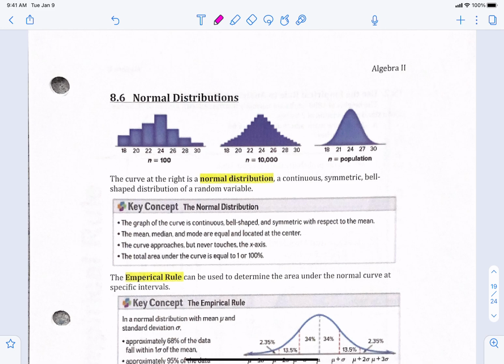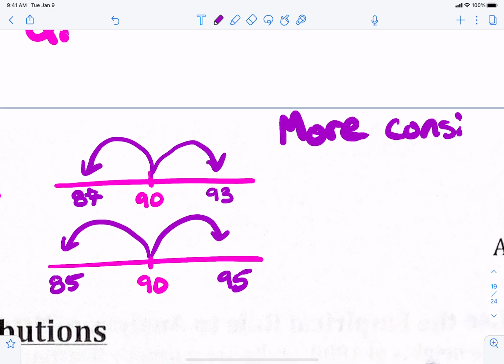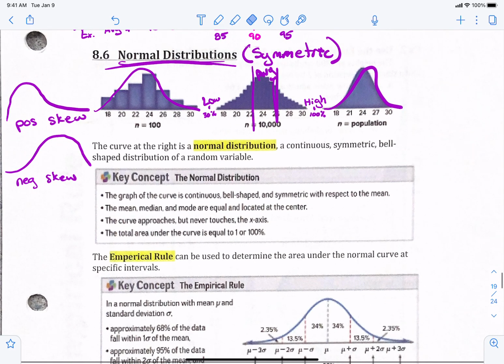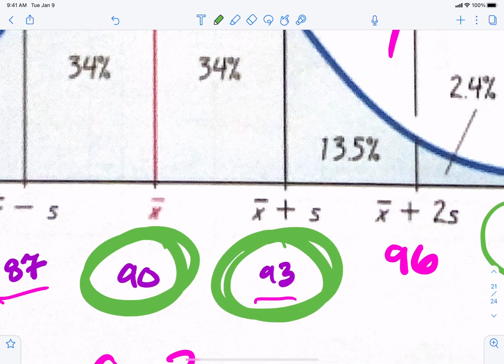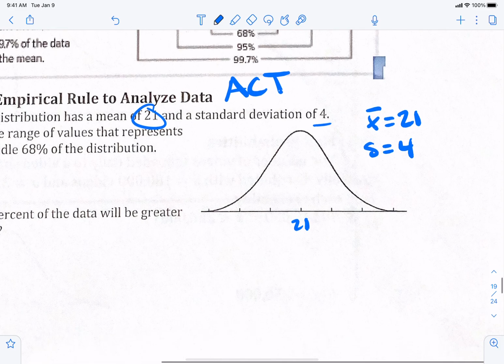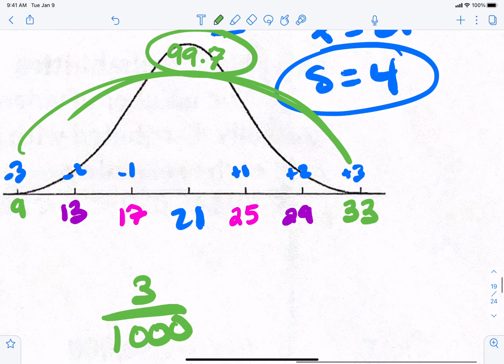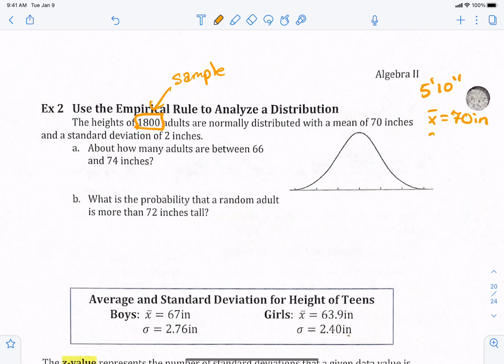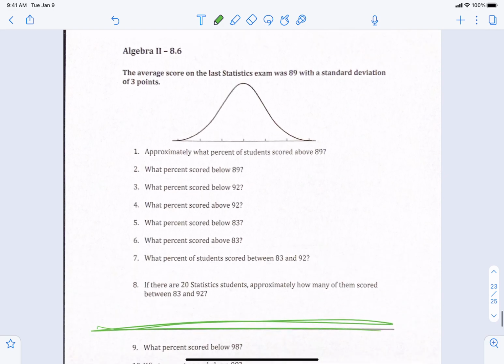Alg II 8 6 Part A